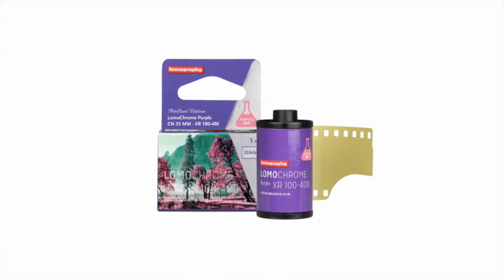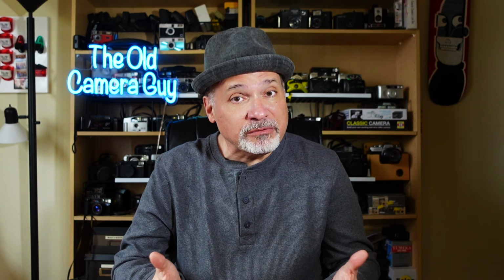Purple Film For Portraits?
Who says you can't use Lomochrome Purple for portraits?  As long as your cool with weird skin tones and crazy color shifts, why not?
Save 10% on GVM lights by using my code "Davidkol"

GRAB SOME GEAR WITH THESE LINKS:
MY VIDEO GEAR
DJI MINI 2 DRONE
SONY ZV-1
SONY ZV-1 KIT
TAKSTAR EXTERNAL MIC
COMPACT VIDEO LIGHT
128GB SD CARD

FILM GEAR
C-41 DEVELOPING KIT
BW DEVELOPING KIT
FILM DEVELOPING TANK

DARK BAG/CHANGING BAG
FILM RETRIEVER
EPSON V600 SCANNER
CINESTILL 800T
ILFORD film
KODAK film
FUJI film